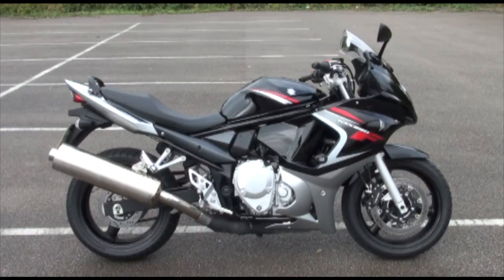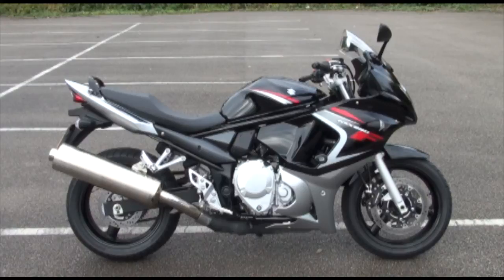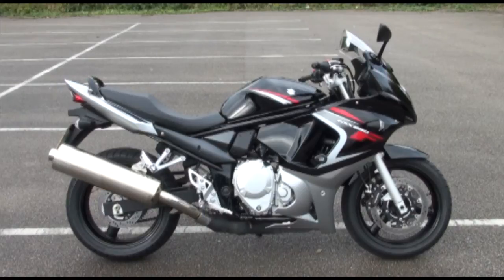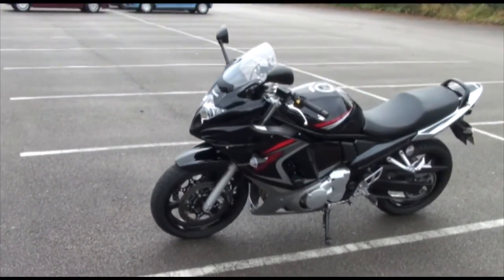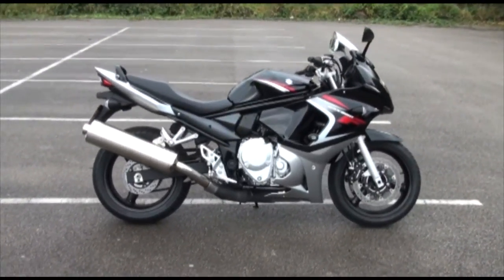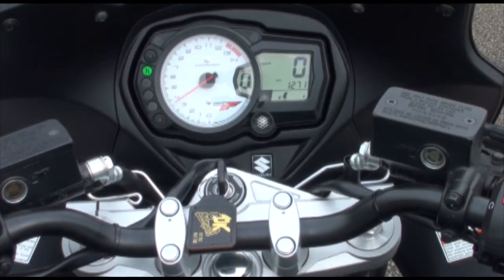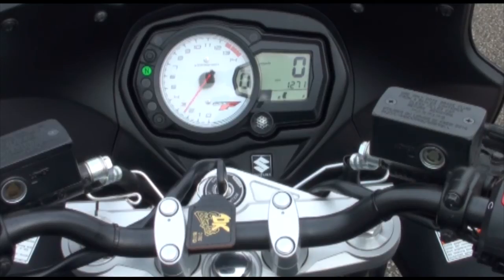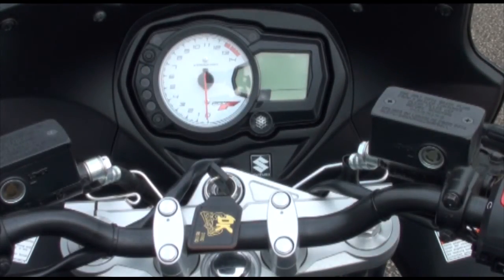Suzuki GSX650F Stock No: 56705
Sales review of this superbly clean Suzuki GSX650f available at DK Motorcycles. See it getting cleaned by our sexy Dee.